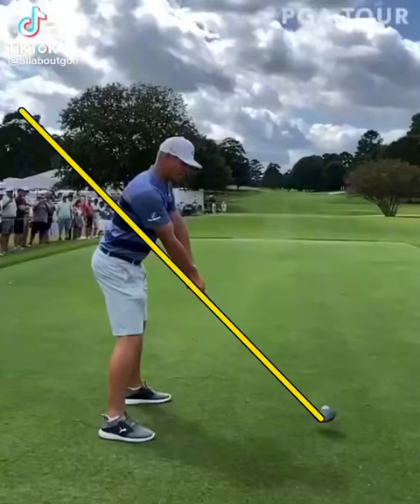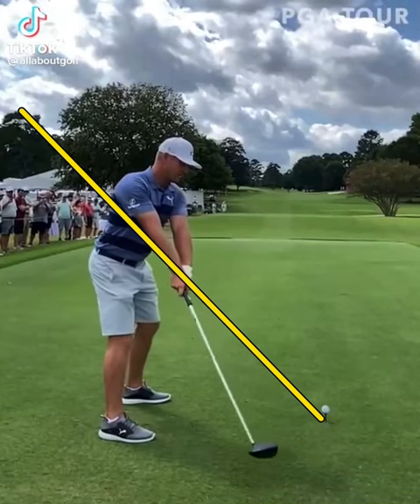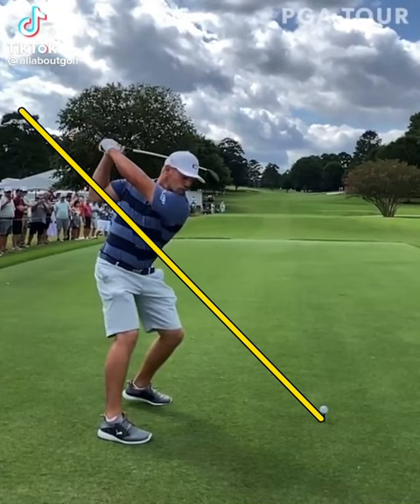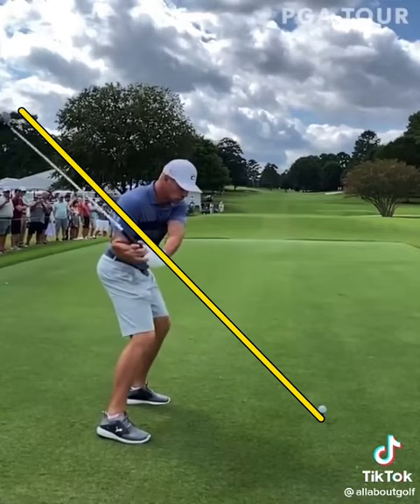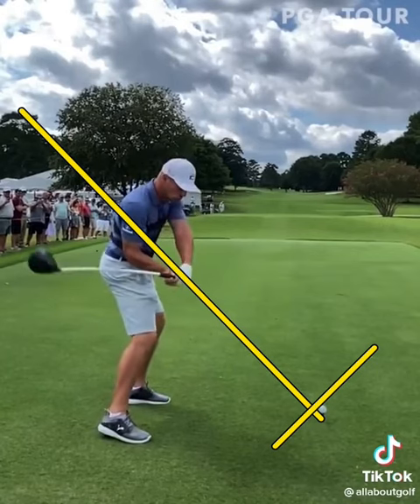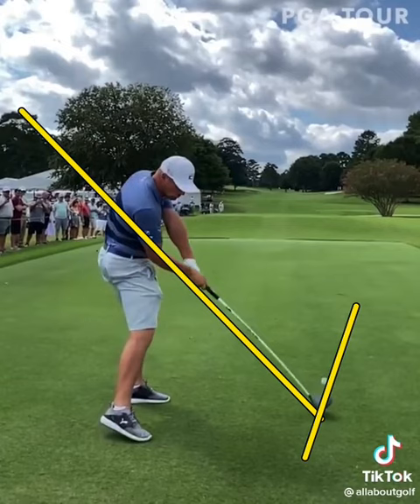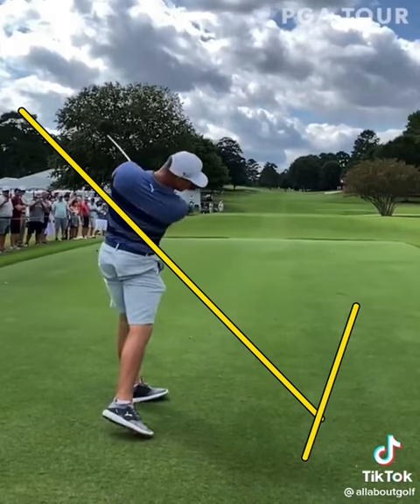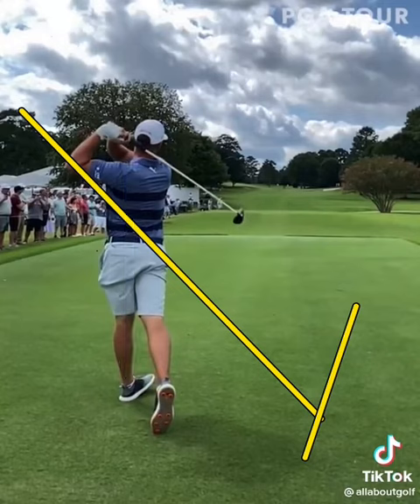Golf Swing Check for Bryson D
I’ve been doing golf swing checks on TikTok for a while now and thought it would be a good time to bring them over to YouTube.